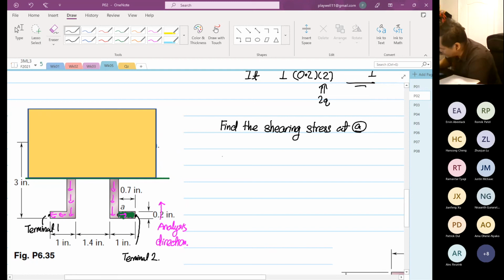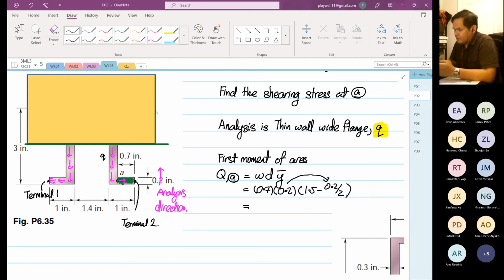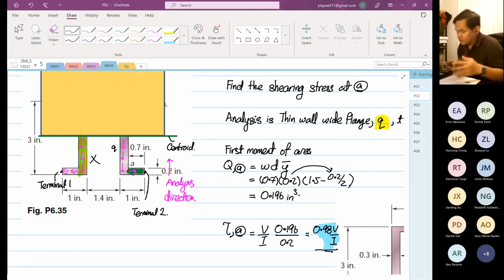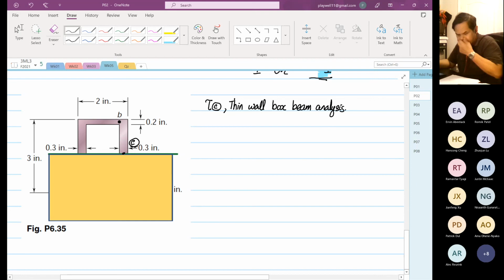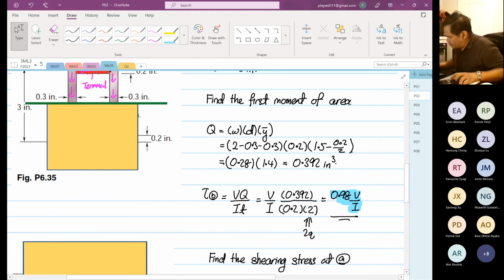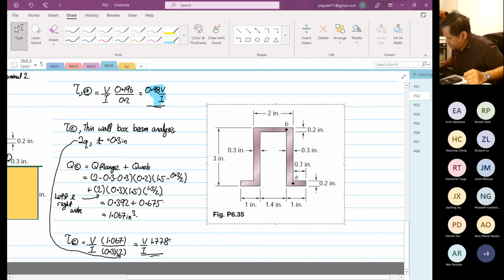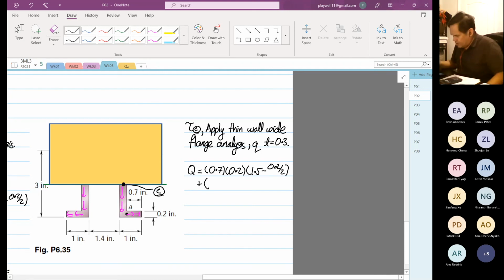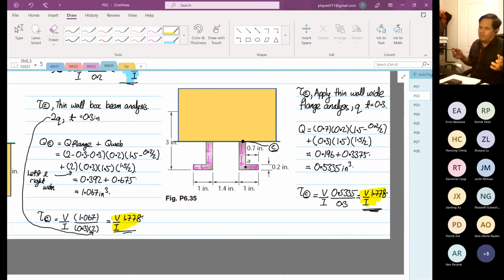Wk05 Thin Wall Long Shear P04